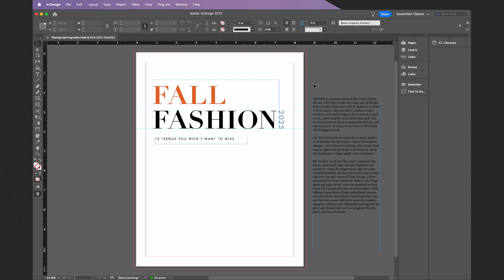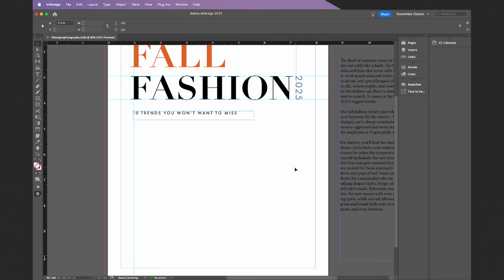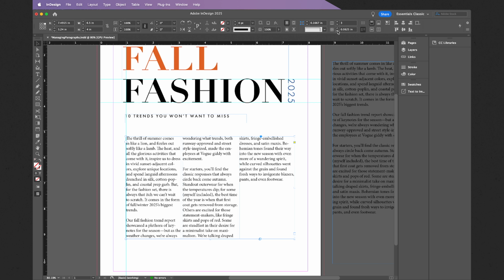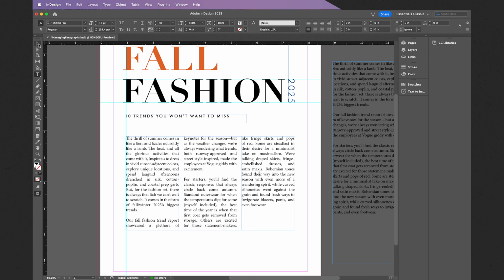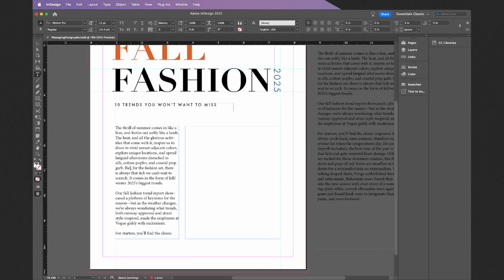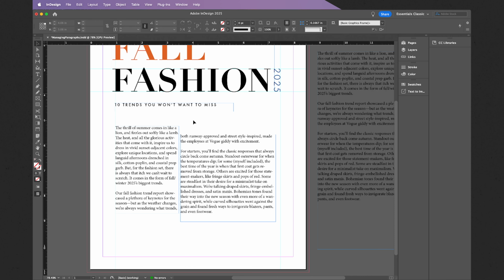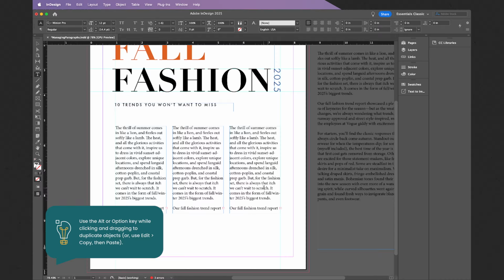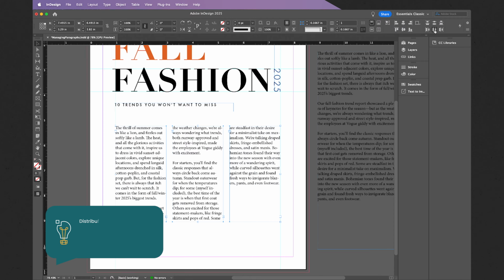How to Organize Paragraphs & Link Text Boxes - Adobe InDesign Tutorial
Welcome back to another creative tutorial! In today's video, learn how to organize paragraphs into aligned, linked text boxes within Adobe InDesign.

📌 Current Workspace Layout: Essentials Classic (Adobe InDesign 2025)

00:34 Adding Your Own Guides
02:11 Creating Columns and Gutters (For Columns with Equal Widths)
06:12 Creating Custom Columns (For Columns with Different Widths)
07:43 How to Link Text Boxes (For Text Overflow)
09:20 How to Align Text Boxes / Resolve Alignments